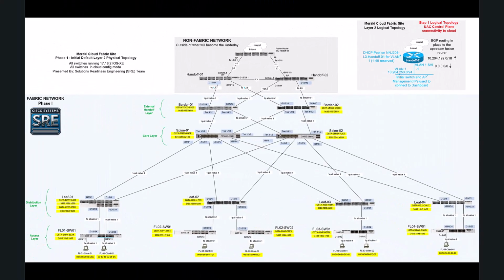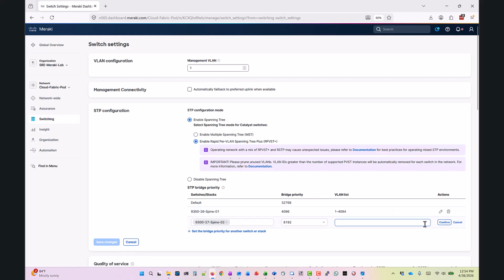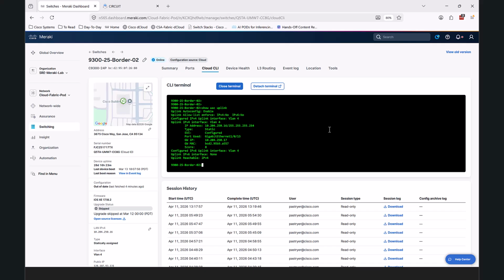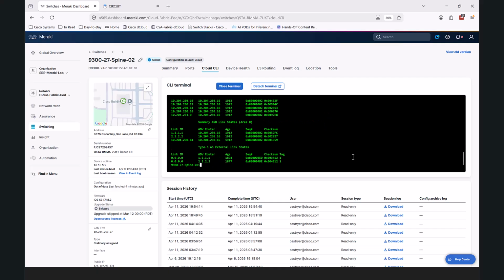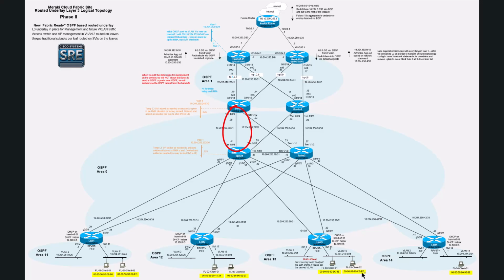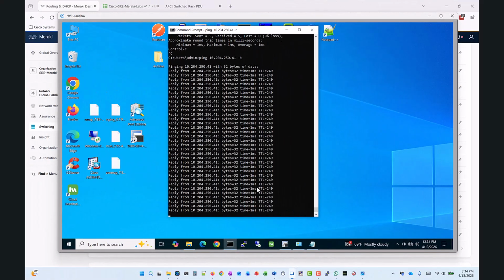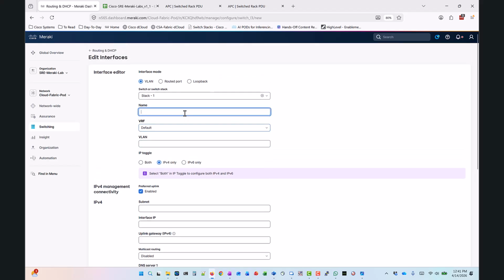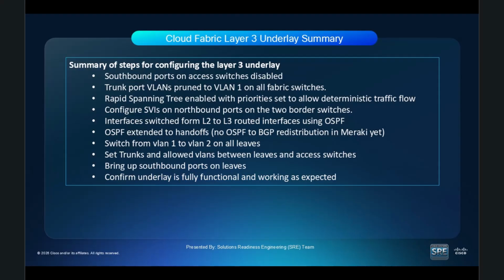Video 2: Building the Layer 3 Underlay – The Highway to Fabric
Welcome to The Cisco Cloud Fabric Launch Pad – Episode 2: Building the L3 Underlay.

Hosted by Paul Stryer, a 29-year Cisco veteran, and presented by the Solutions Readiness Engineering (SRE) team, this episode is where we stop playing around with Layer 2 trunks and start building the high-performance "highway" that every fabric needs.

In this episode, we move from theory to the command line. We’re taking our 14-switch network—currently sitting in cloud configuration mode—and manually transitioning our border, spine, and leaf ports from simple Layer 2 trunks to robust Layer 3 routed ports.

What we cover in this episode:

The Underlay Philosophy: Why we need a rock-solid Layer 3 foundation before we even think about VXLAN or EVPN.

The Transition: Moving from native VLAN 1 trunks to routed L3 interfaces without losing our Meraki Dashboard heartbeat.

OSPF Implementation: Configuring OSPF as our underlay routing protocol to ensure every switch knows exactly how to reach its neighbor.

The "Highway" Analogy: We’ll walk through why the underlay is the fundamental infrastructure that allows our overlay "tunnels" to exist later on.

If the overlay is the magic, the underlay is the physics. You can’t have one without the other, and in this episode, we make sure our physics are perfect.

Why watch?
If you want to understand how to build a scalable, resilient campus fabric from the ground up, this is your blueprint. We’re stripping away the automation for a moment to show you the "engine room" of the network.